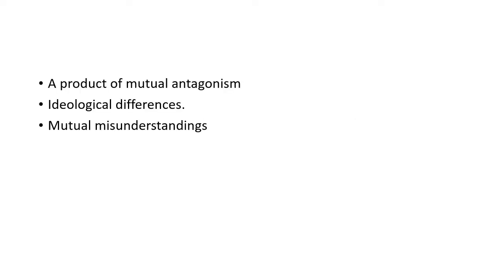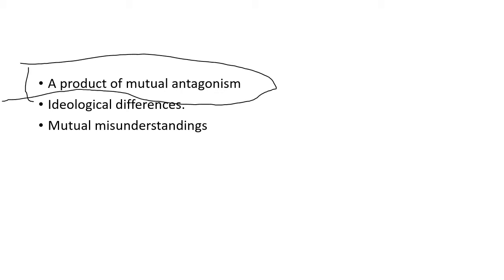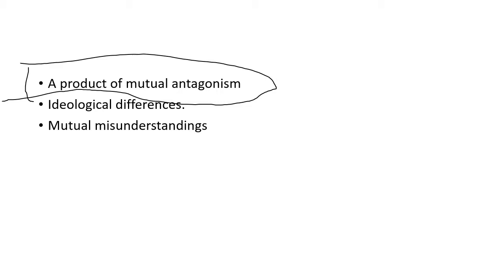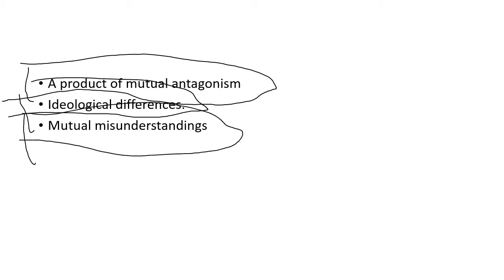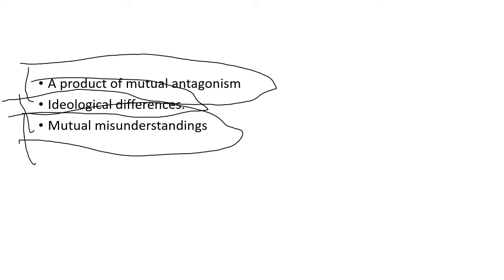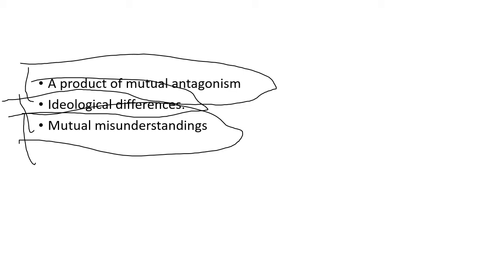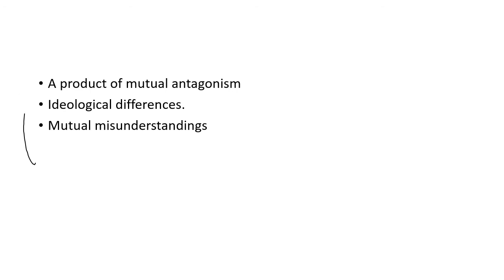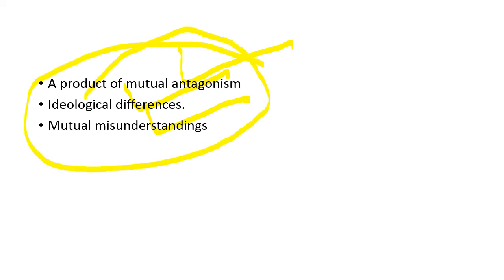Basis of Cold War